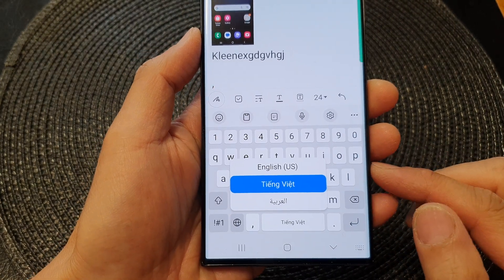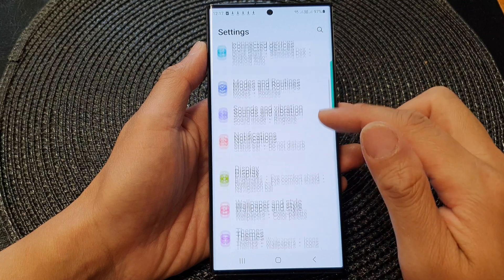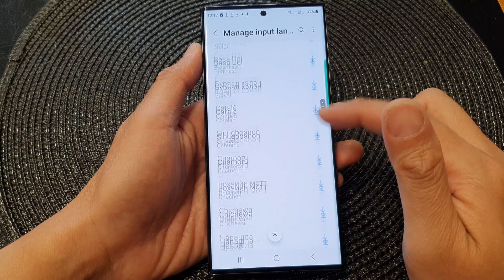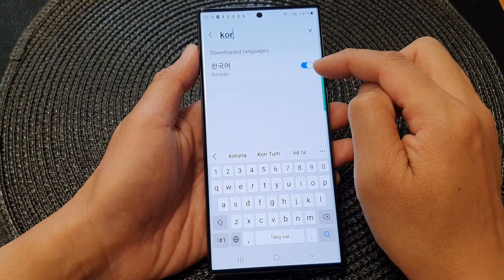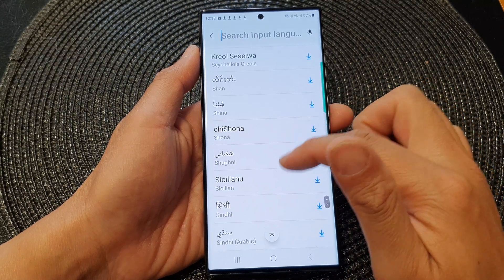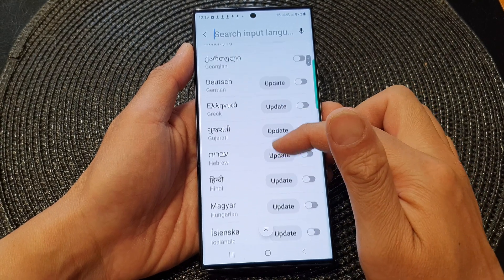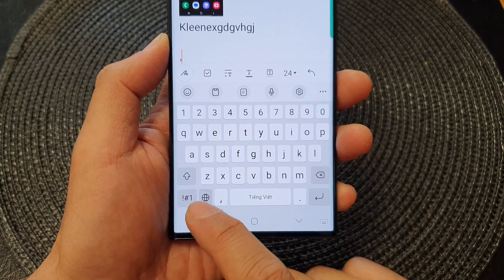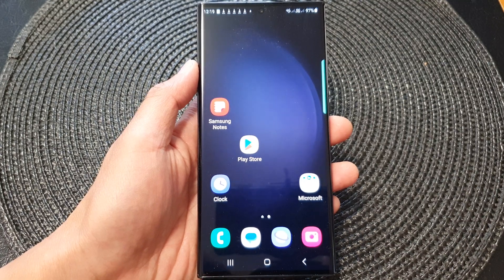Galaxy S23's: How to Add More Languages To Your Keyboard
Looking to expand your language options on your keyboard? In this tutorial, we'll show you how to add more languages to your keyboard, allowing you to type in multiple languages with ease. Whether you want to type in Spanish, French, Chinese, or any other language, we'll guide you through the process step by step. You'll learn how to access the language settings on your device, explore the available language options, and seamlessly add new languages to your keyboard. Join us in this tutorial and unlock a world of linguistic possibilities on your device.